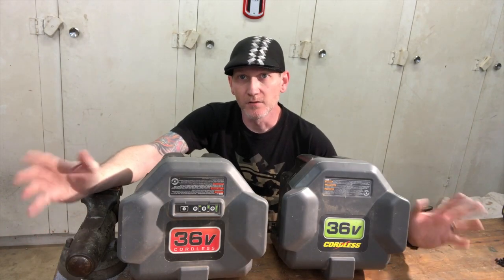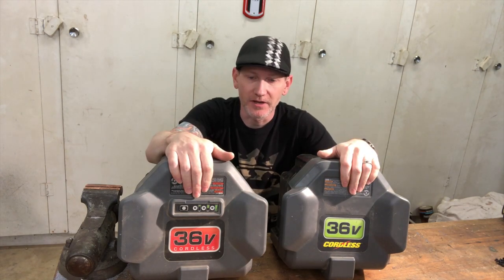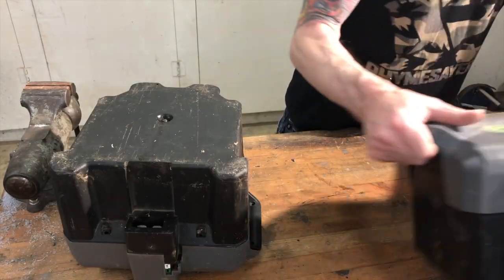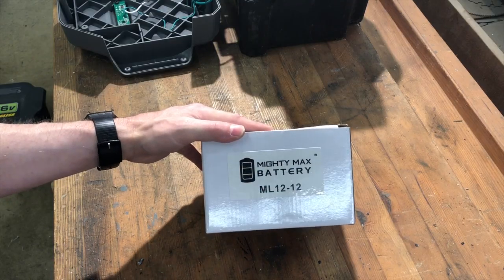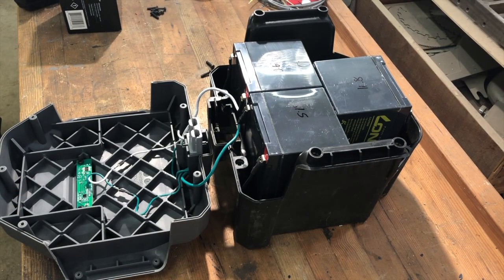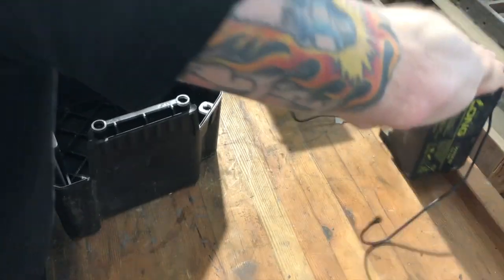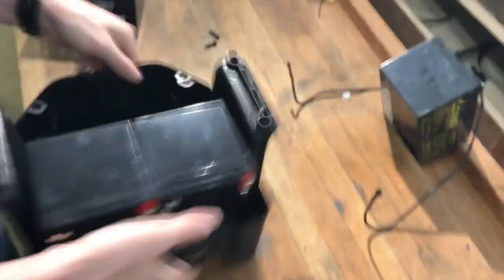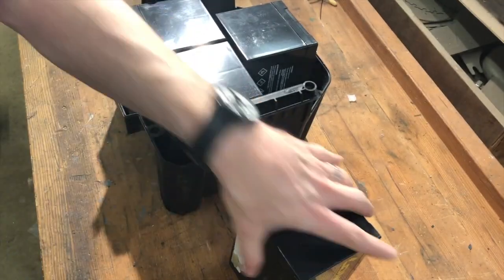Black & Decker 36V Cordless Lawnmower Battery Cell Replacement (CM1936, SPCM1936)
If you have a Black & Decker CM1936 or SPCM1936 cordless mower that uses a 36V sealed lead-acid battery pack, this video is for you. When the battery chargers give you the fast blinking red light of death, or if you can only mow for a fraction of the time you used to, your battery is probably shot. A new battery pack will cost you over $150, but the individual cells within can be had for less than $100. In this video I show you how to refurbish your battery with all new cells and make it as good as new.